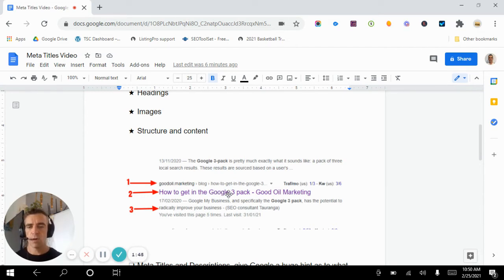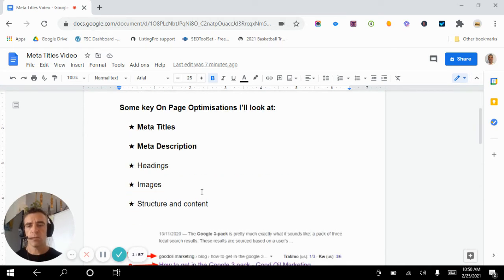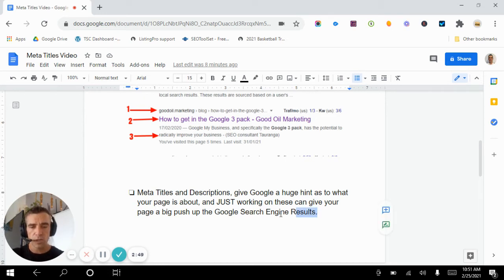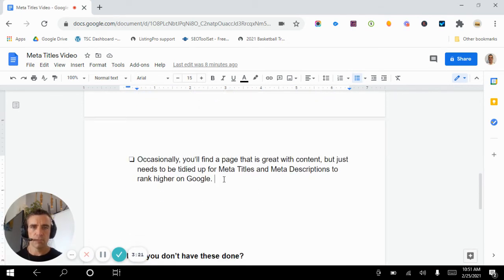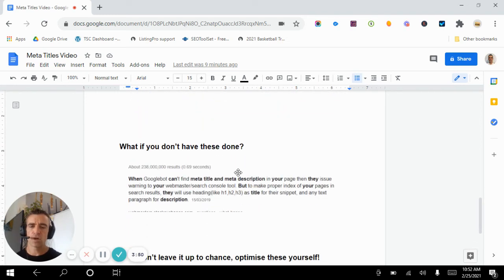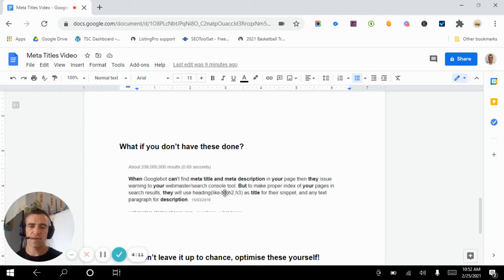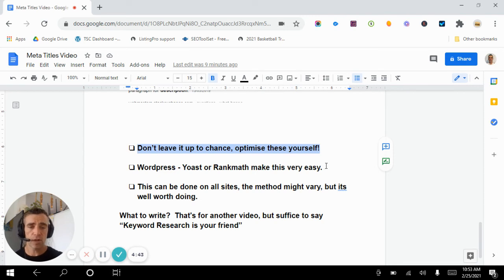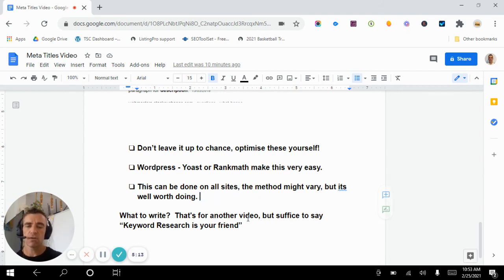Rank Higher on Google with just this ONE change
In this video I explain HOW I took a client from Google rank over 100 for a key phrase, to spot 15 with just ONE of the usual tasks I do.

In fact, this happens often, because so many websites IGNORE the importance of Meta Titles and Meta Descriptions.

However - you need to apply the ONE secret at the end of the video, to allow your new Meta Titles and Meta Descriptions to work for you.

Once you apply that secret, your Google Rankings will soar!

In our next video about SEO, we'll cover some more OnPage optimisations... it's really important because Google takes these clues YOU leave, very seriously as they try to get the best websites up the top of their search results.

Keen on some free customers?